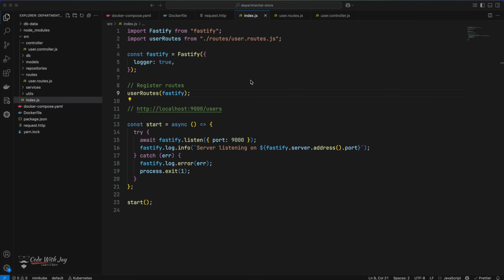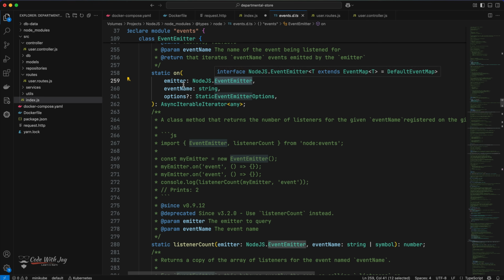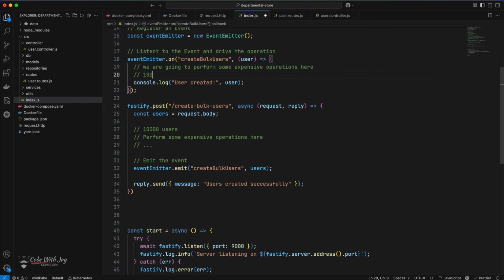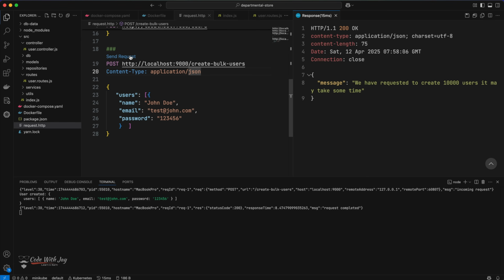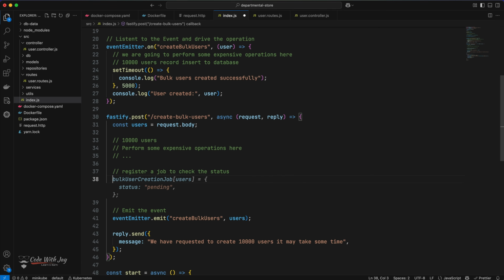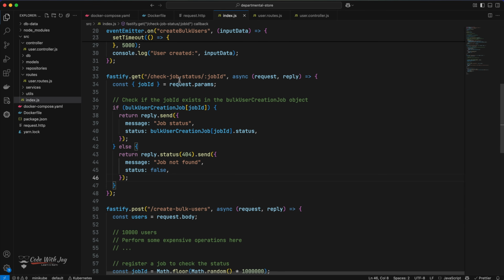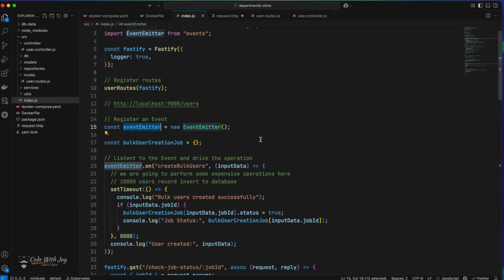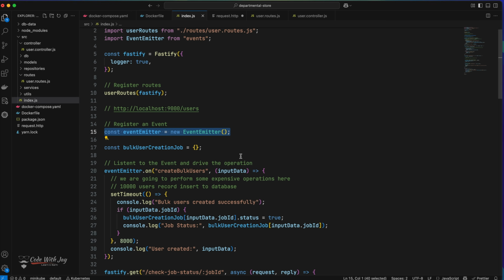Fastify: The Future of Node.js Event-Driven Programming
In this lecture, learn how to implement code with **event driven programming** in Node.js! Understand **event driven architecture** within **node js** and how to apply it to monolithic applications. Don't miss this deep